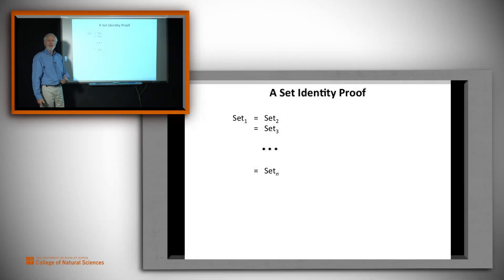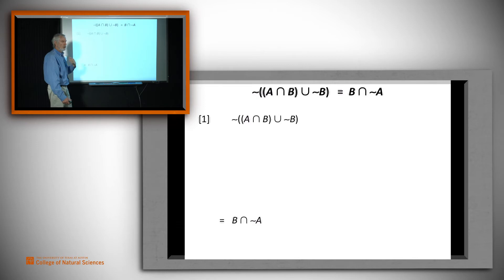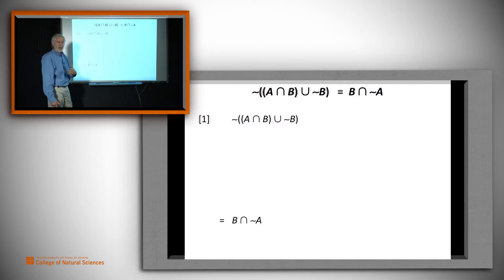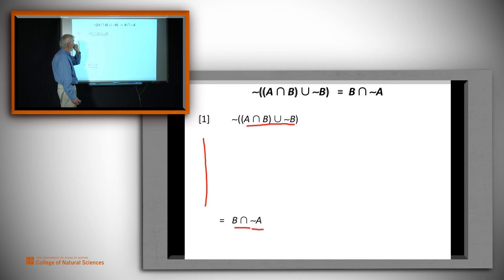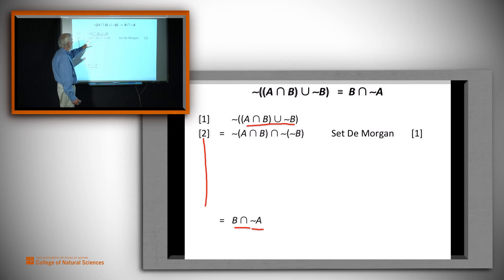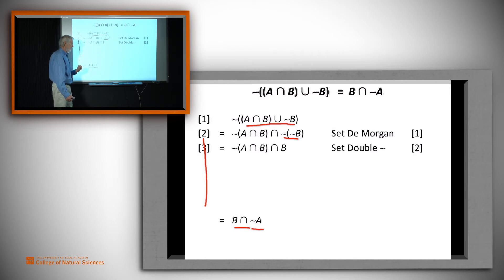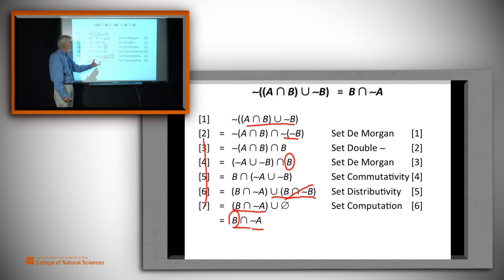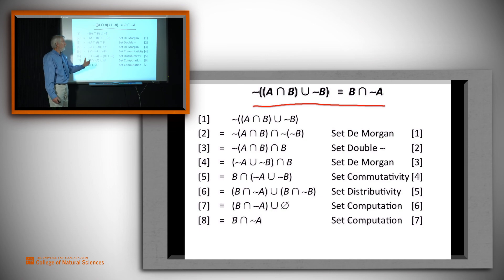Using Set Identities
We prove a claim that two sets are equal using just set identities.  Sometimes this is easier than the more general technique in which we prove that two sets are equal by proving that each is a subset of the other.

We have three videos that illustrate proofs of claims about sets.  This is the third one.  The first two are: